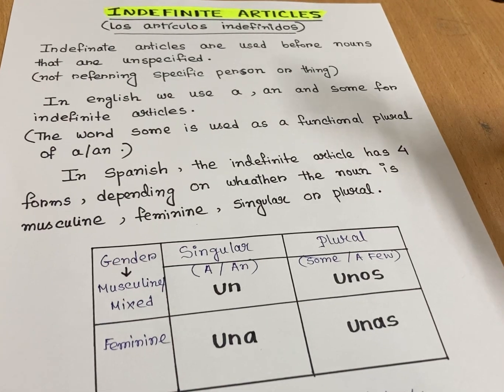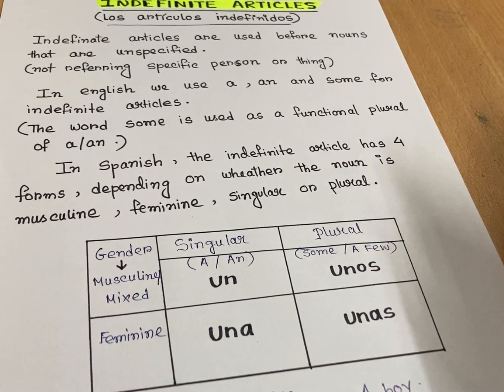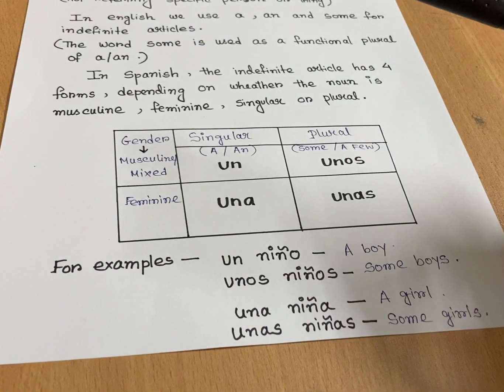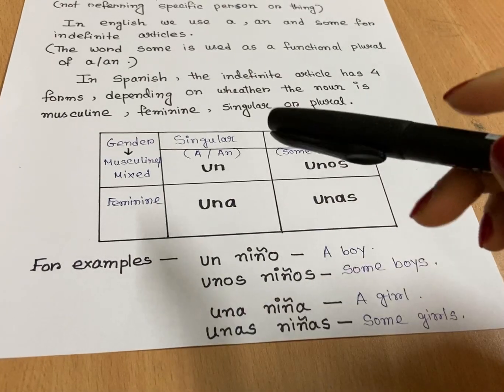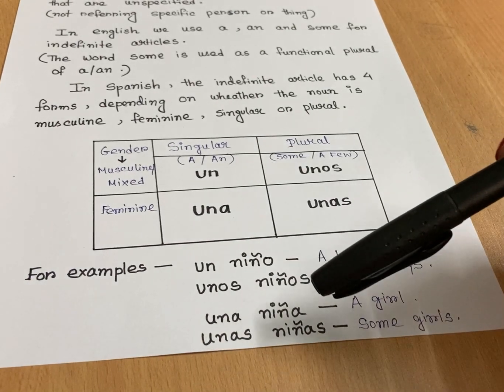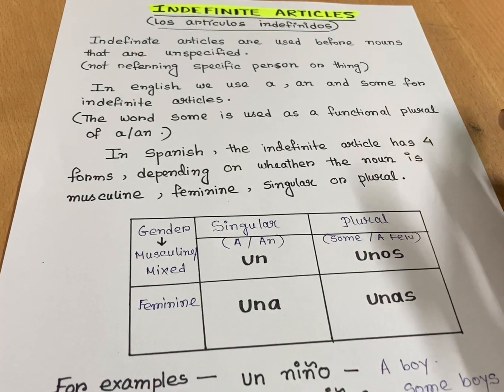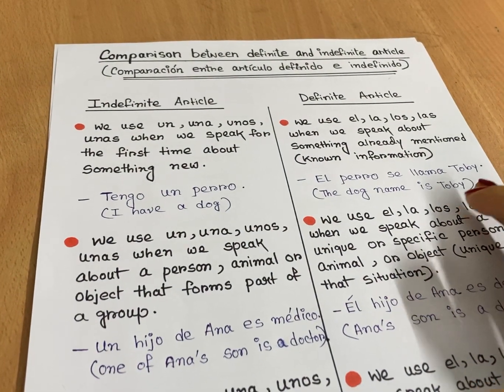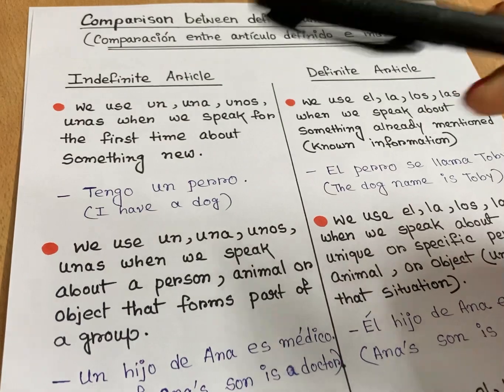LESSON-44 Learn Indefinite Article In Spanish and Comparison With Definite Article.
Lessons for those who are interested in learning Spanish.

Lecciones para todos los que están interesados en aprender español.

For any queries 👇
para cualquier consulta 👇

Saludos
Priyanka Ghosh
Spanish With Priyanka